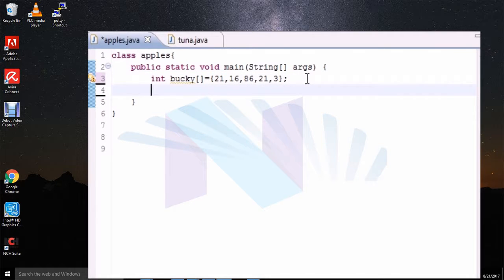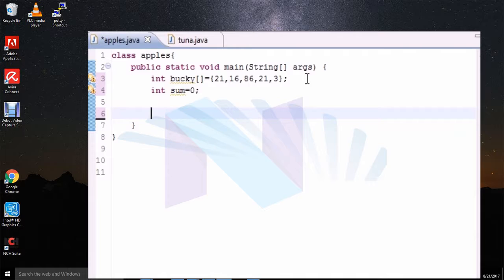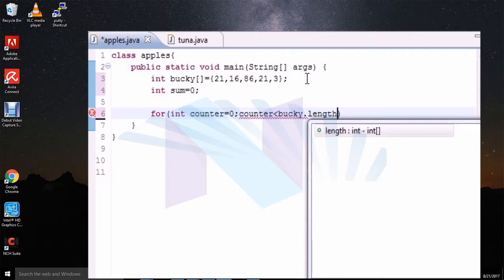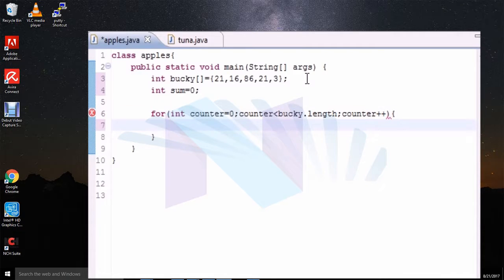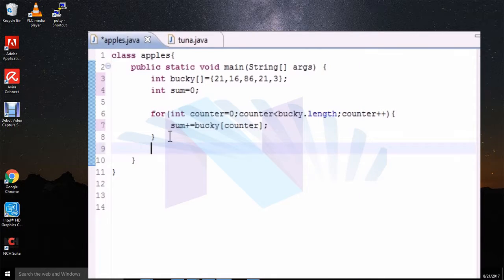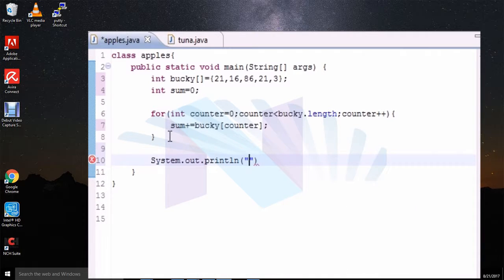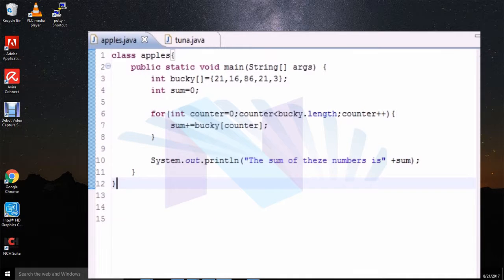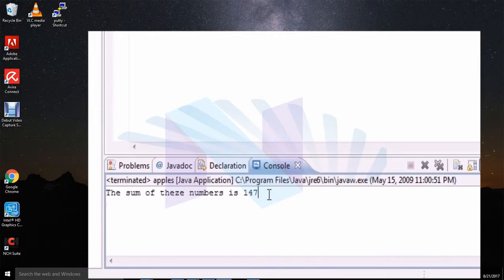Java Programming Tutorial 29 Summing Elements of Arrays learn java Course in 8 hours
this is a Java Program to Accept  java Array Elements and Calculate Sum. An array is a group of like-typed variables that are referred to by a common name. Arrays of any type can be created and may have one or more dimensions. A specific element in an array is accessed by its index.
Enter the size of array and then enter all the elements of that array. Now we calculate the sum of elements of the array with the help of for loop.

Here is the source code of the Java Program to Accept Array Elements and Calculate Sum. The Java program is successfully compiled and run on a Windows system.